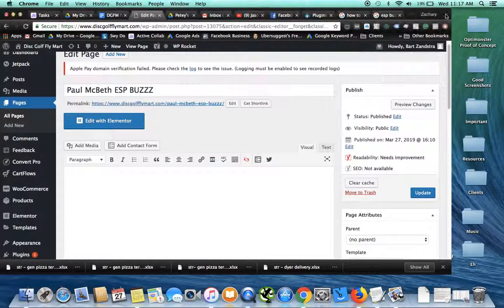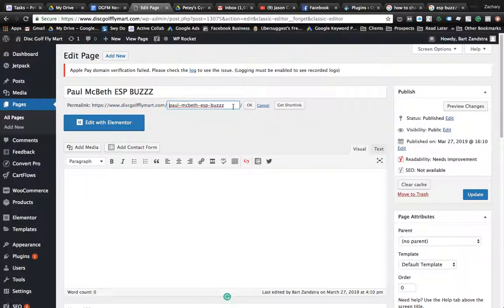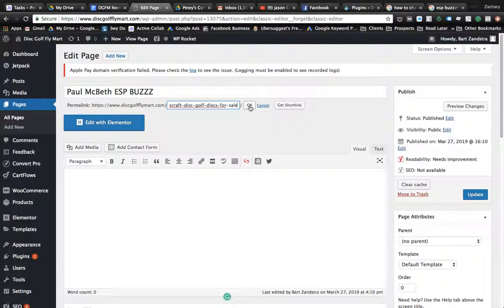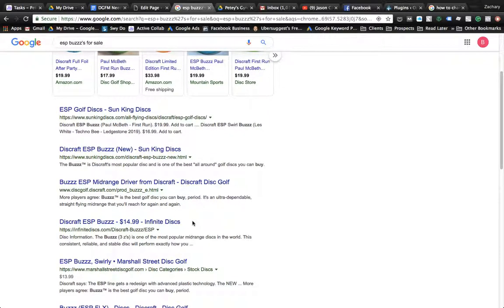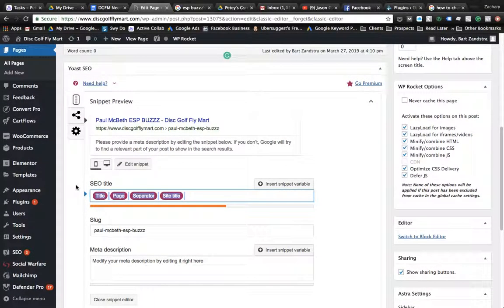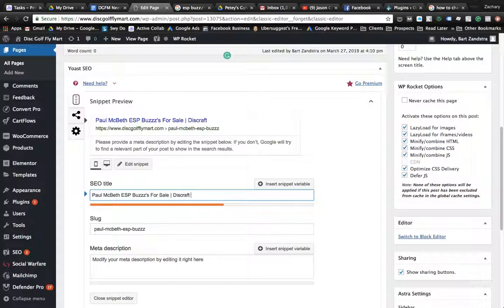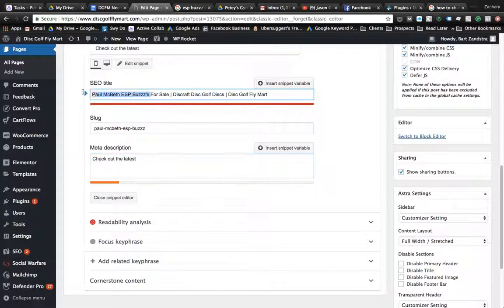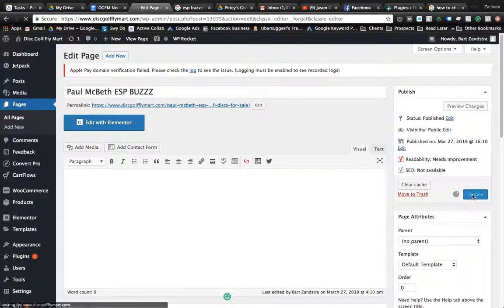Slug:Title Tag:Meta Description